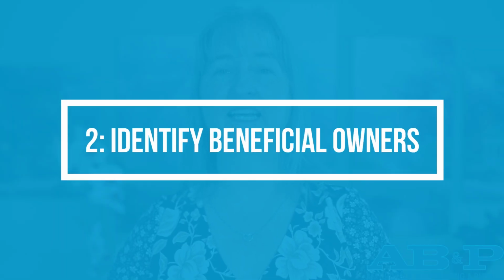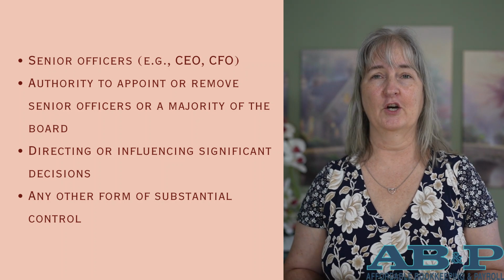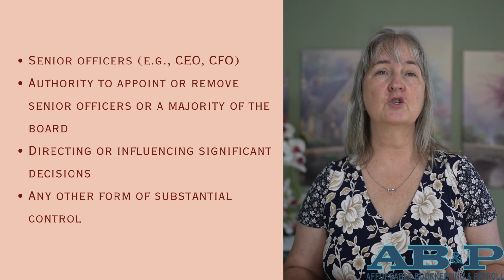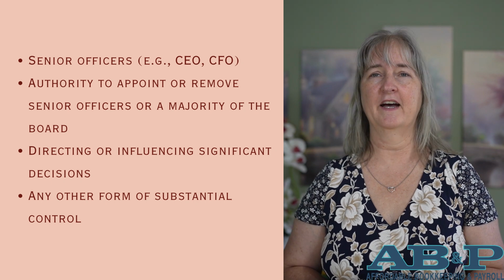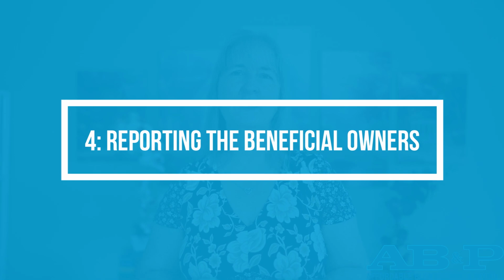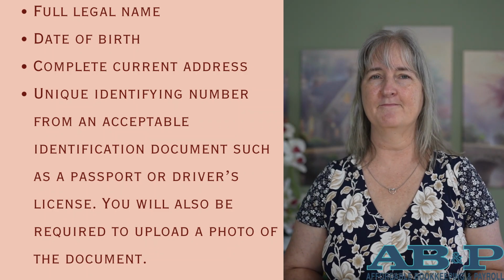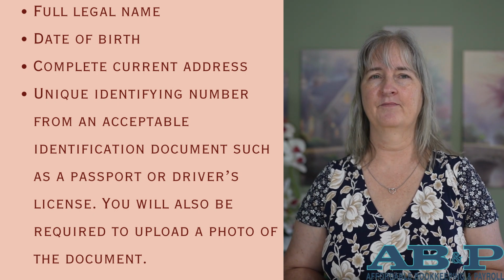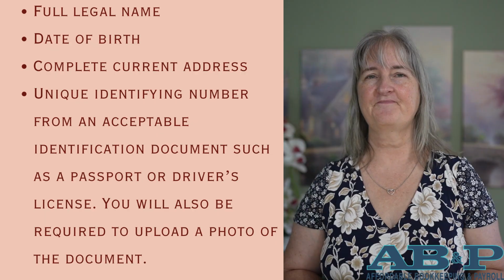BOI: How to Identify Beneficial Owners for Your Startup Business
Identifying beneficial owners is crucial for your startup's success and compliance. In this video, I'll guide you through the essential steps to uncover who owns and controls your business, ensuring transparency and protecting your company's future.

I'm Candy Messer, President of Affordable Bookkeeping and Payroll and Podcast Host of Biz Help For You. This channel will share helpful information for you to run a successful business including tips in the areas of bookkeeping, payroll, sales tax, business licenses, and other compliance PLUS information I share from experts in other fields.